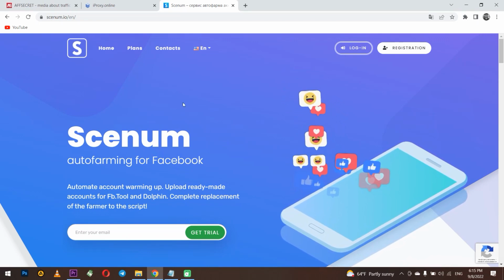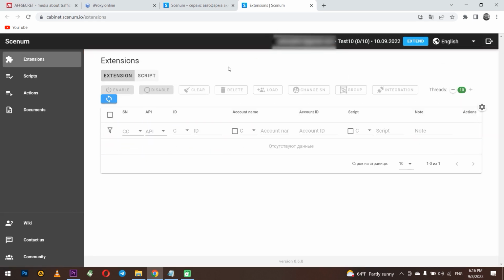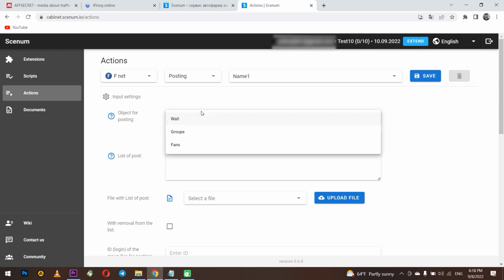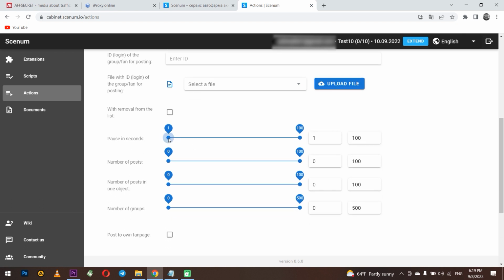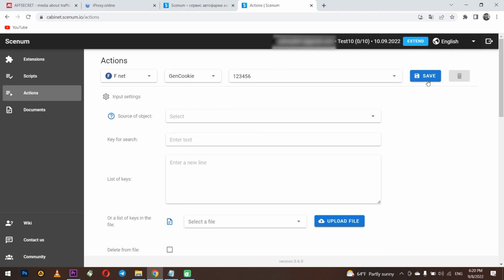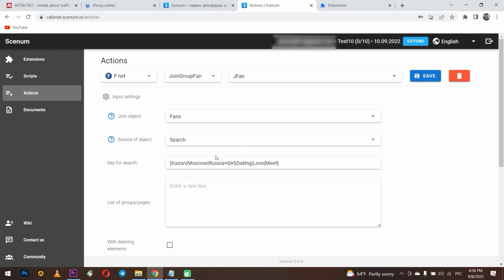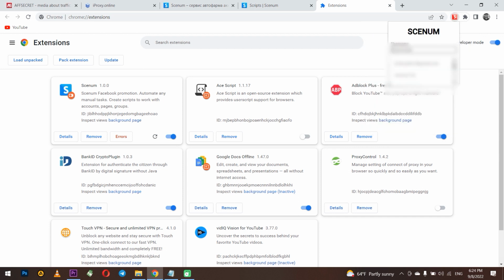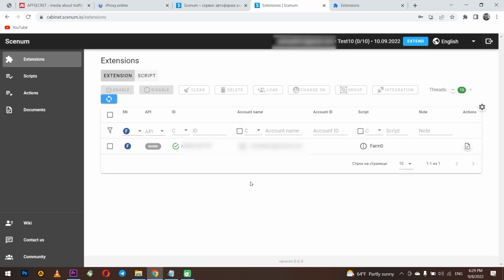How to set up profile and work with Scenum